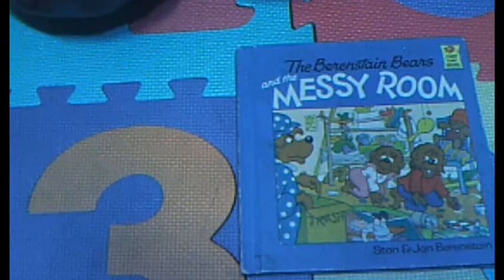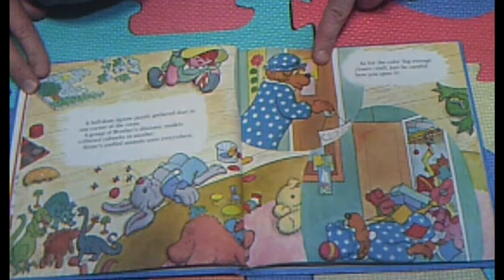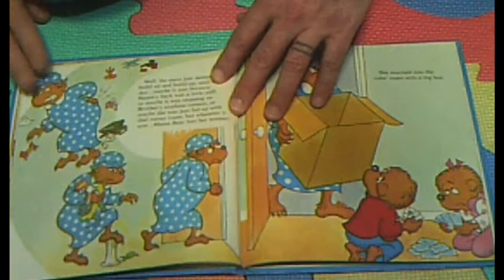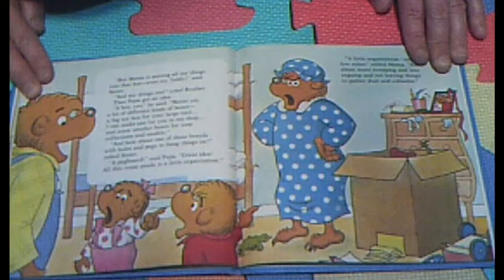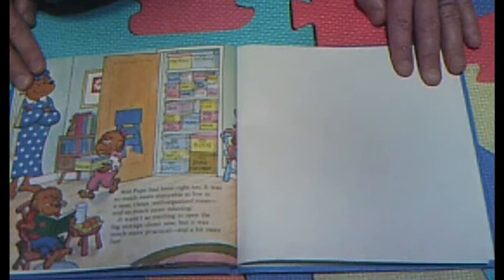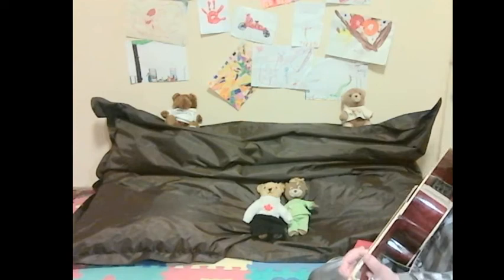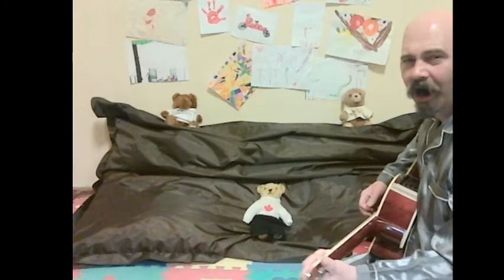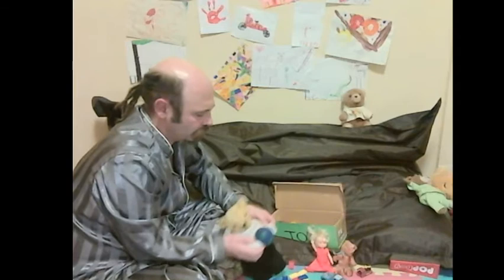Teddy Bear Pajama Party! ep,02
Hey everybody!  Brush your teeth, put on your pajamas, grab a teddy bear and join me for some bedtime songs and stories!
For up to date information about my online kids programs follow the Babilon Kids Facebook

If you would like to support these programs please consider making a donation